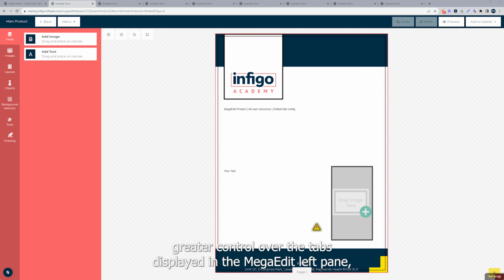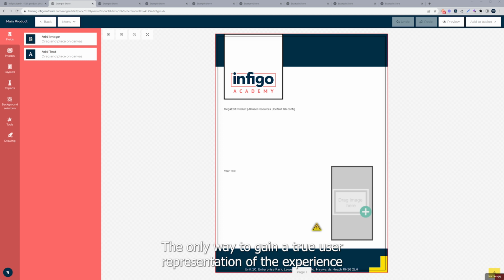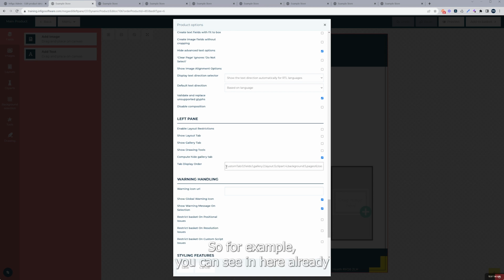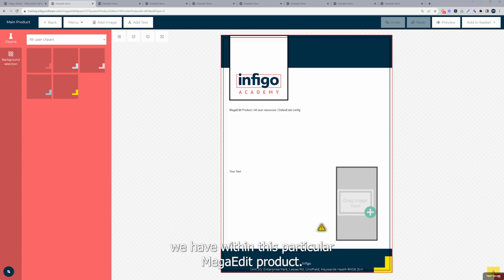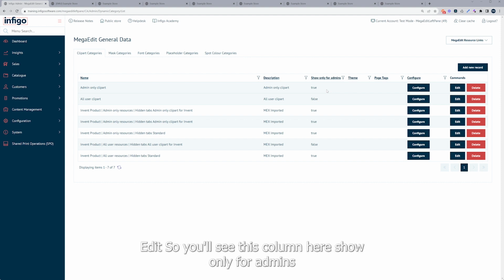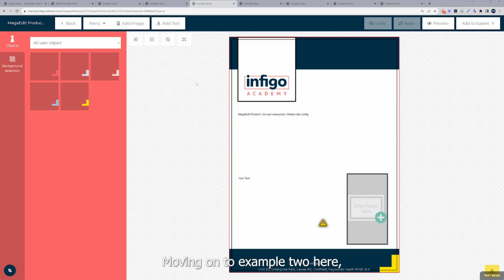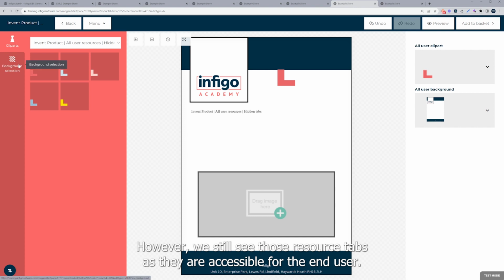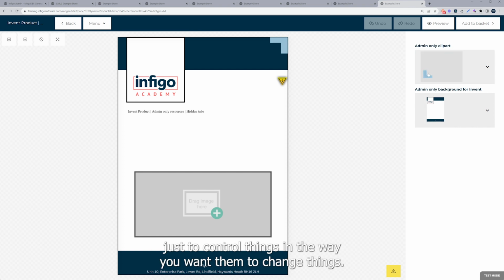Managing the MegaEdit left pane